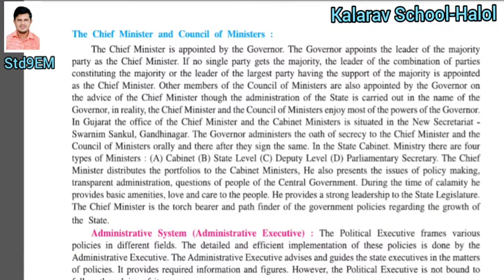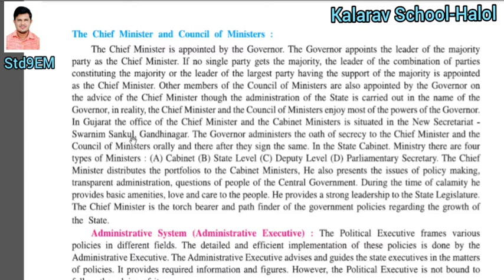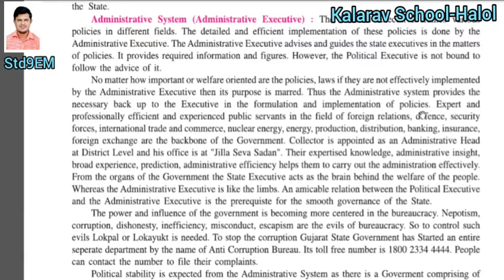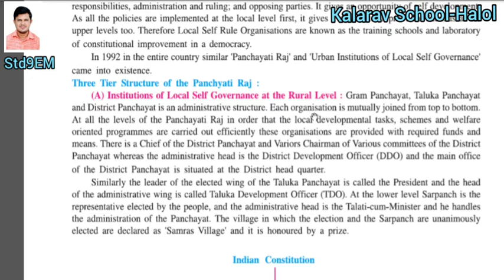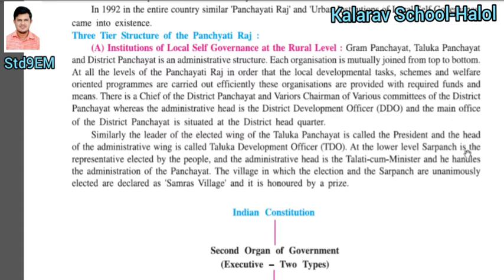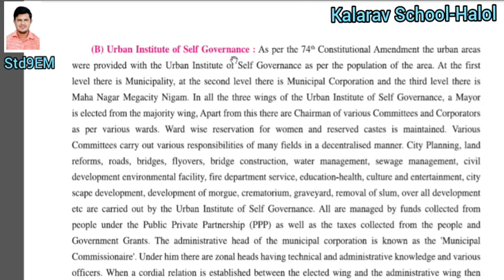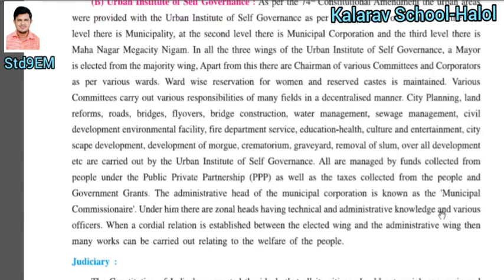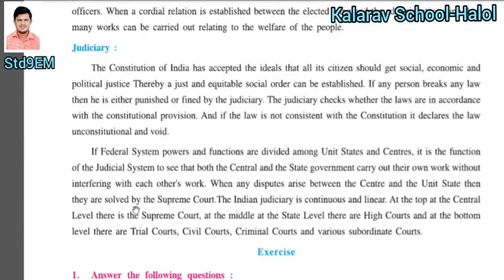9th EM SS Ch10L4 Organs of the government